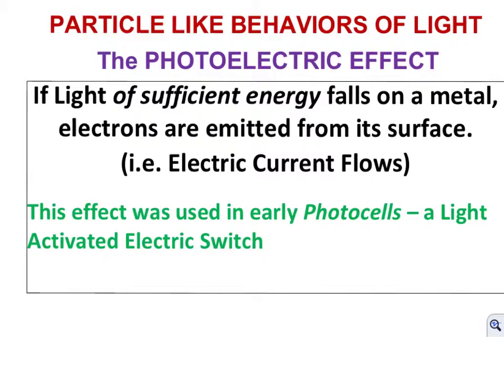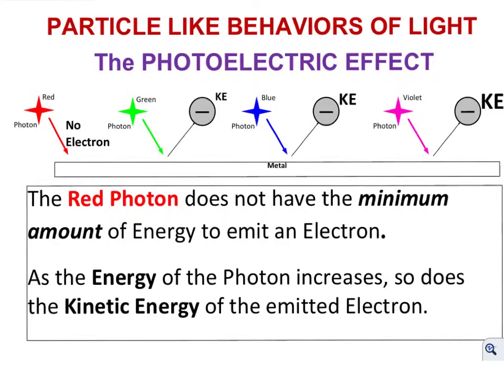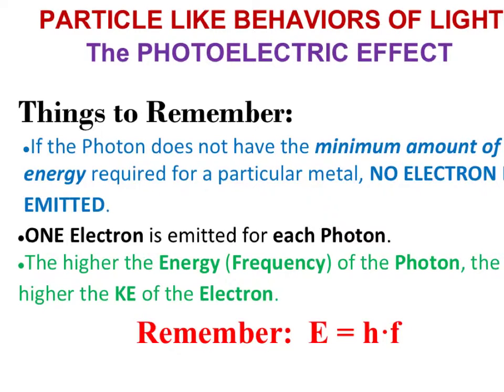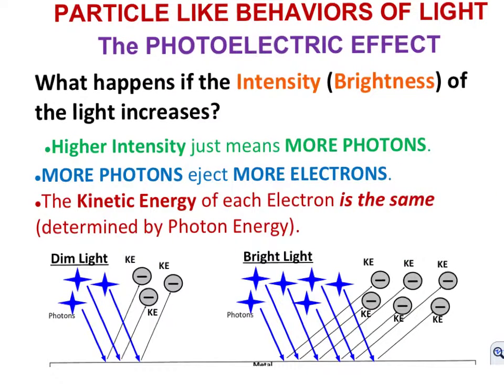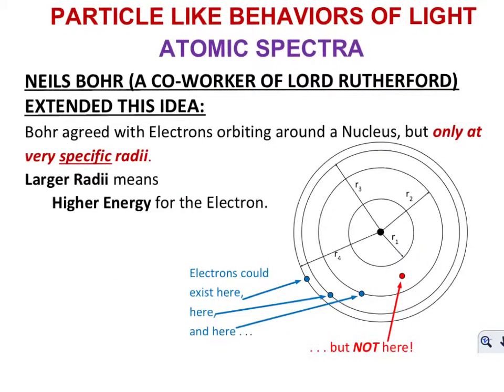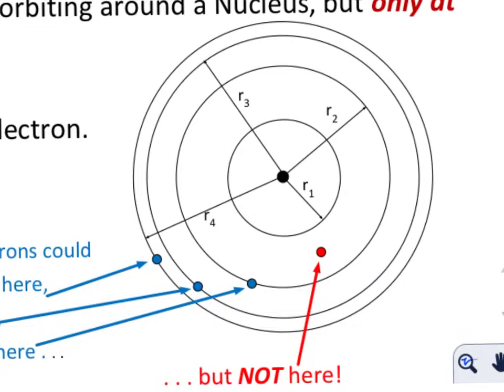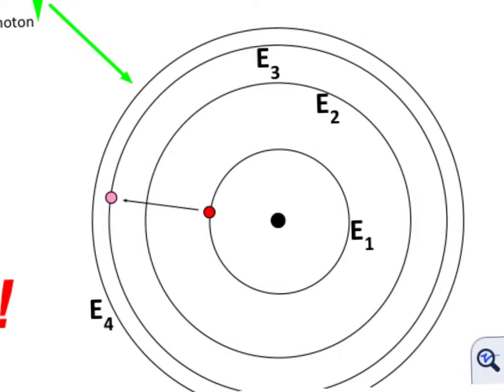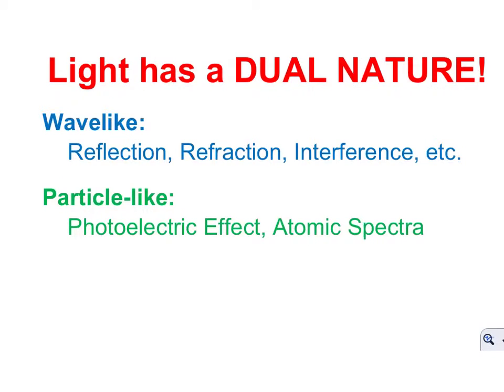Unit 11 Photoelectric Effect